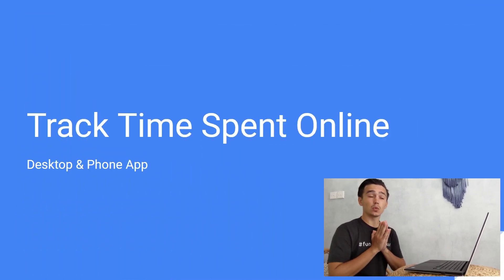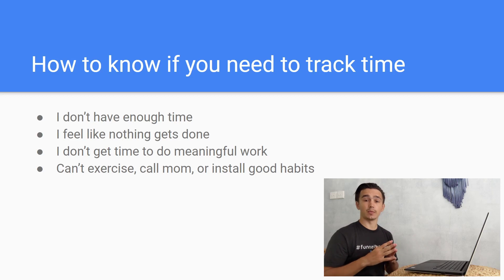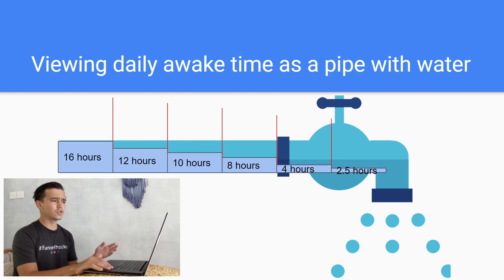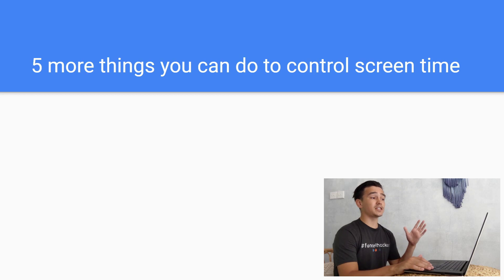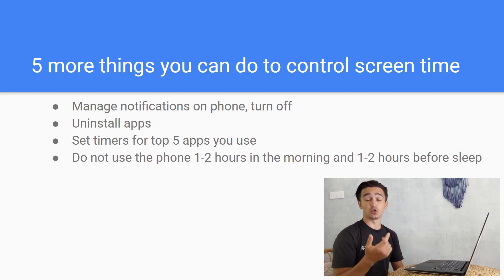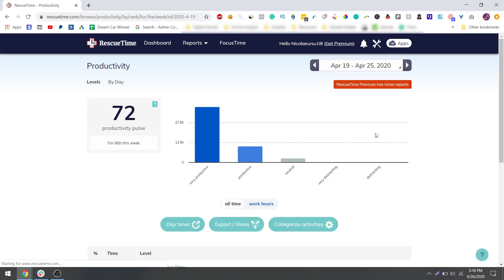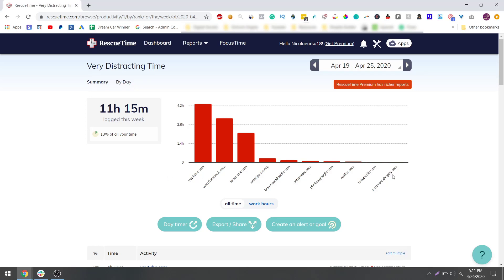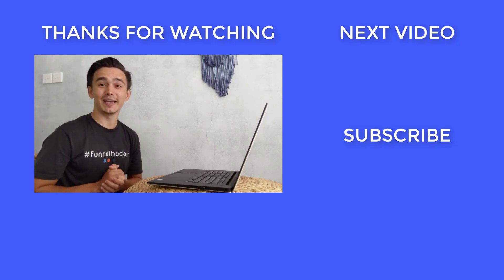Track Time Spent Online - Phone and Desktop App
In this video I show you how to track time spent online and the app I use for both mobile phone and desktop to have everything displayed in 1 dashboard.

"What gets measured gets managed." said Benjamin Franklin.

You need to know how are you spending time everyday and thanks to technology you can do this in an automated way by having an app installed and it does all the work for you in the background.

I continuously see people saying that they don't have time and most of the time it's because they are bad at time management. We all get the same amount of time everyday and the better you measure it, the better you manage it.

SIMILAR VIDEOS ON YOUTUBE